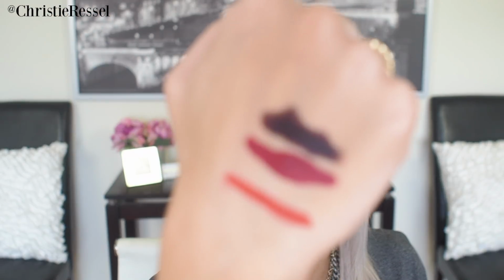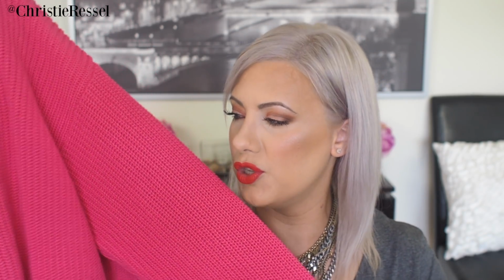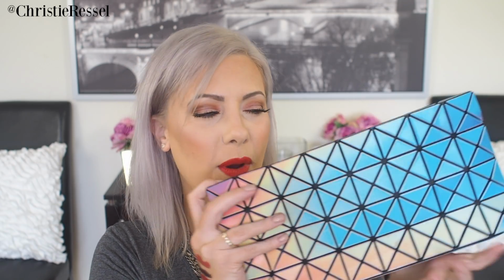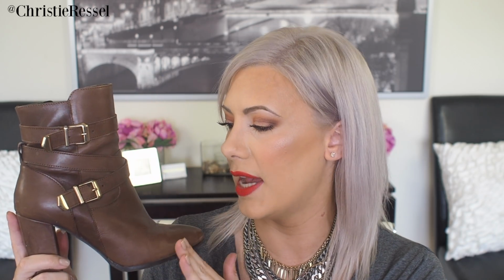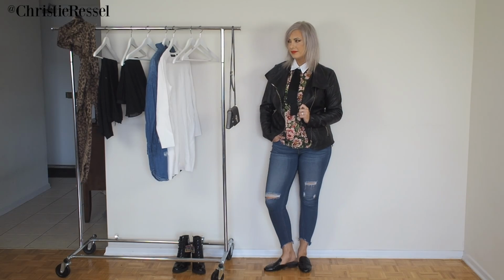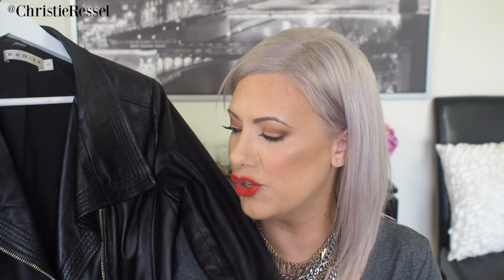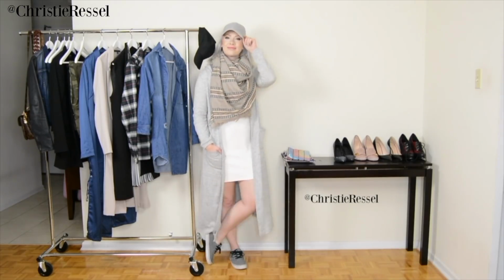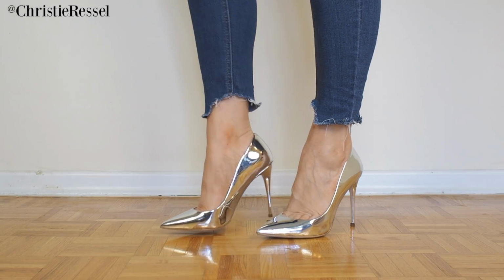FALL WARDROBE ESSENTIALS & TRENDS 2017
2017 fall trends and wardrobe essentials! Let's dive into the fall must-haves for your wardrobe/closet this year while discussing the fall fashion trends for 2017. I'll show you fall outfit ideas and how you can incorporate the fall wardrobe essentials and trends this year into your closet.

Have something you want to send me?
Christie Ressel
RPO BRANT PLAZA
BURLINGTON ON L7R 0C7